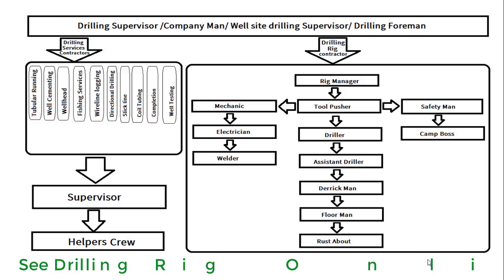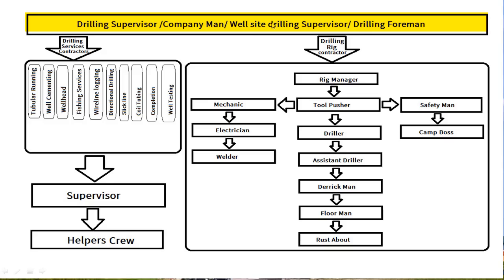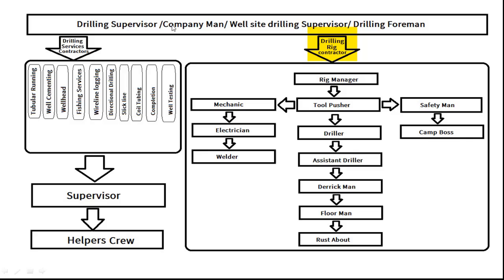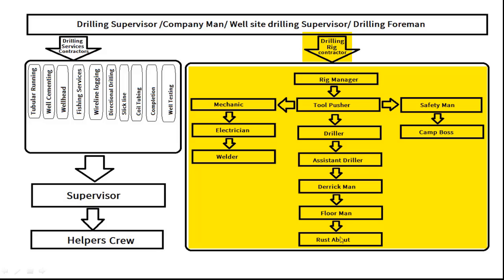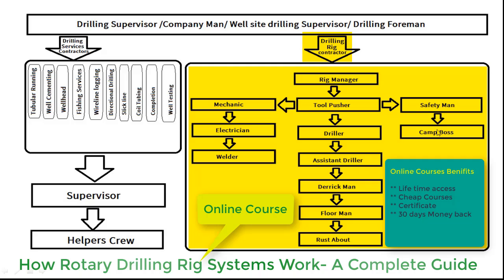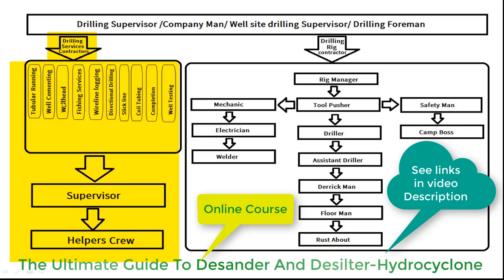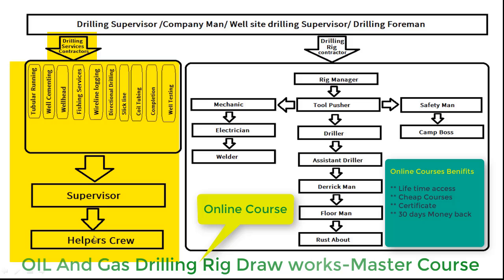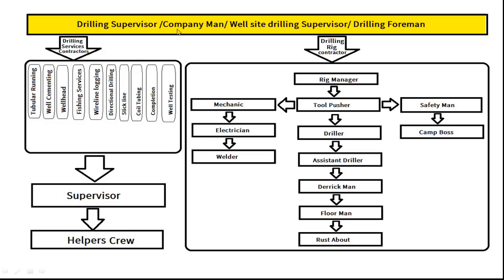Oil and Gas Drilling Rig Hierarchy I Drilling Rig Online Courses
Oil and gas drilling rig have various job title position or hierarchy. We go thoroughly about drilling rig hierarchy.